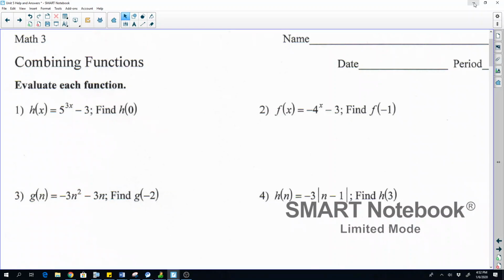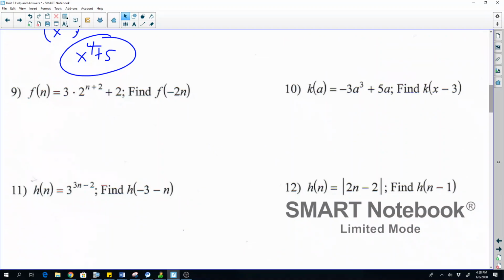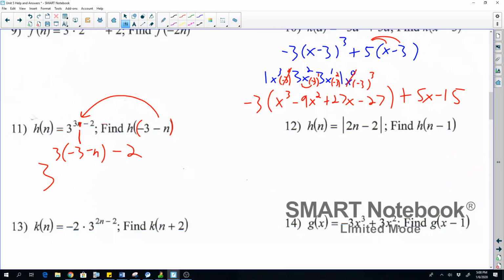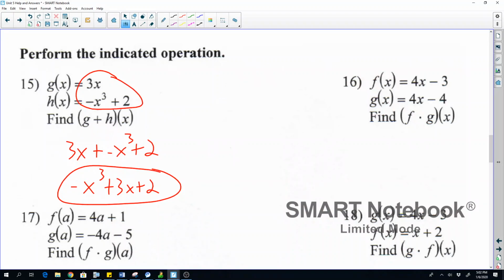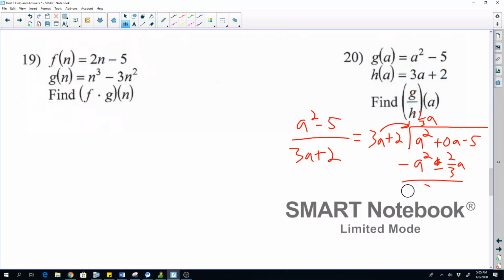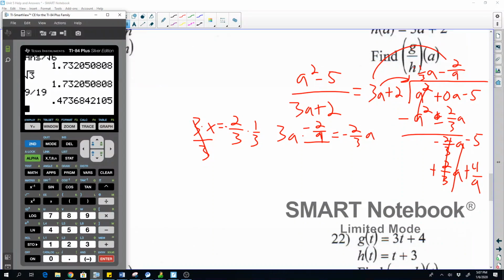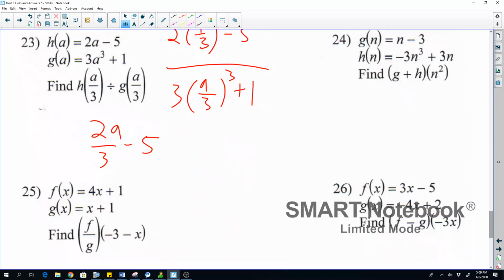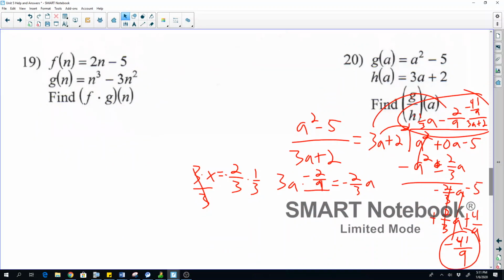Combining Functions Help Video